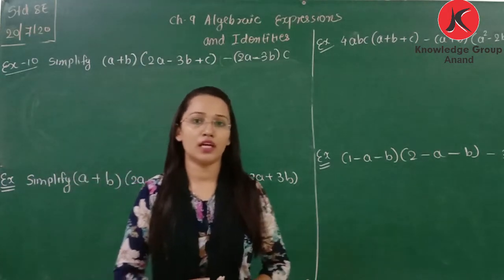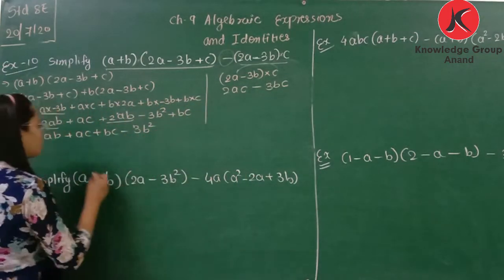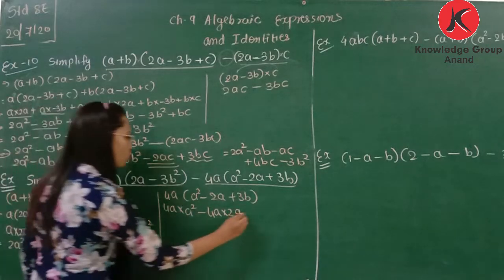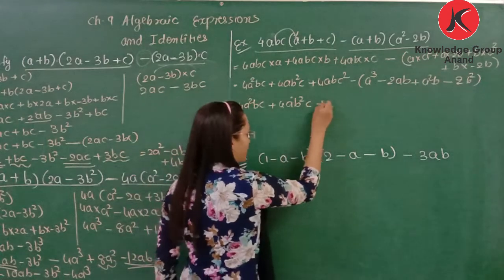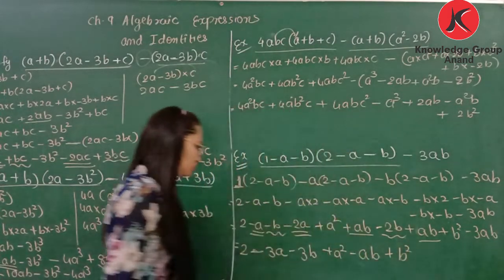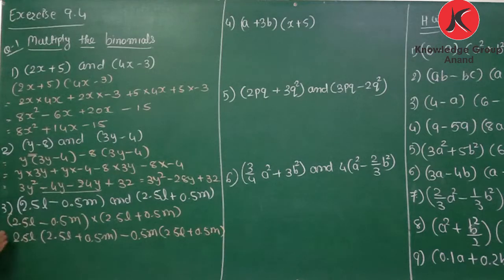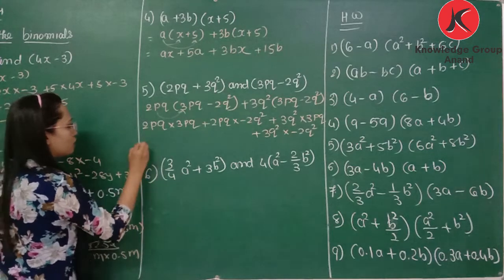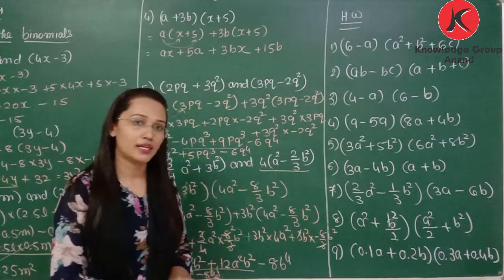Class 8 Eng Med - Maths - Chap : 9 -Algebric Expressions and Identites